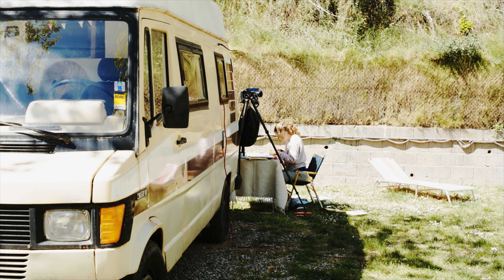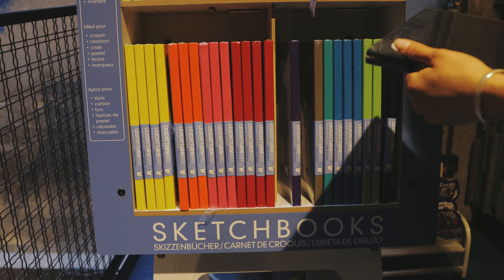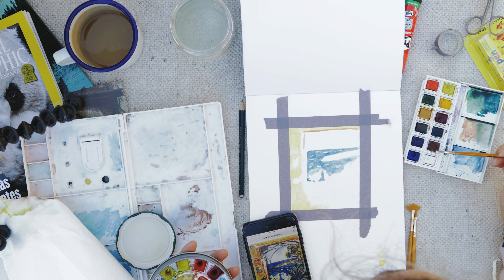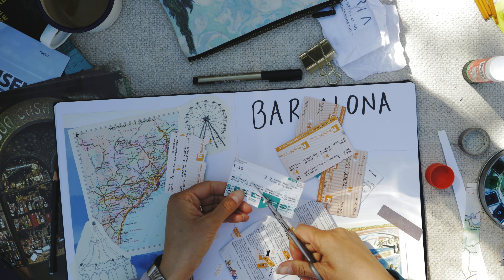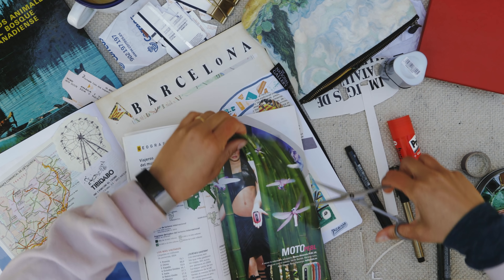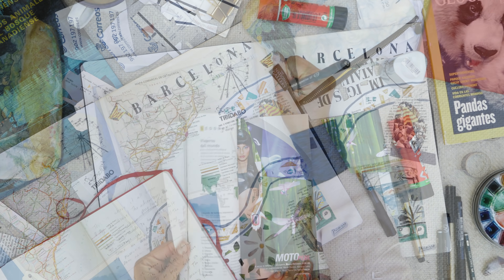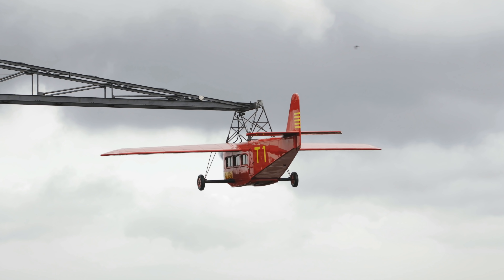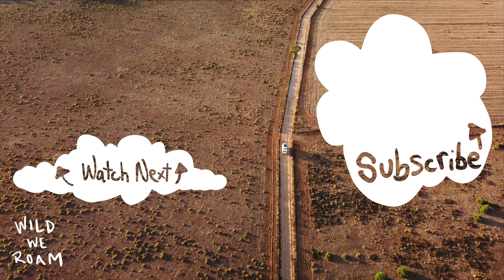Starting A Travel Journal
I am so happy that I finally started my very first travel journal! This has been a project that I've wanted to start ever since I completed Inktober. I loved the daily commitment of that drawing challenge, but couldn't find the time to keep it up. A travel journal seemed like the perfect solution for me. With just a few simple art supplies (listed below) and a bunch of memories from our travels in Barcelona, I spent a few hours making my first entry. I have admired so many other people's art journals and travel journals for months now and am so happy that I have one of my very own. Journaling is such a great way to reflect on experiences, get your creative juices going, and I think that this will be the perfect addition to my van life experiences through Europe.

This Travel Journal series is going to be kind of like a visual podcast so if you have any ideas for topics I can chat with you about in the future please leave a comment :)

And thanks for all your support no matter where our creative journey takes us.

xx
Dana
Art Supplies
Journal: Leuchtturm sketchbook - Dimensions: 225 x 315 mm
Marker: Faber-Castell bold PITT artist pen in Dark Indigo
Watercolors: Pebeo Watercolor 12 half pan set and Winsor & Newton 12 half pan travel set
Paintbrushes: I use a mixture of random brushes - some are Davinci Nova Synthetics and some are Daler Rowney